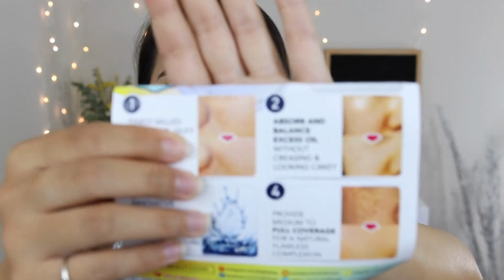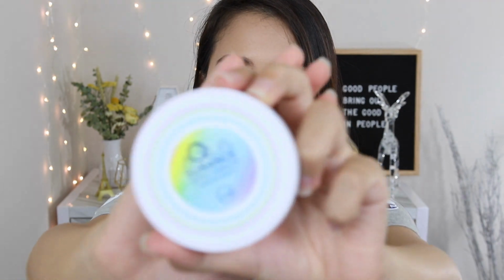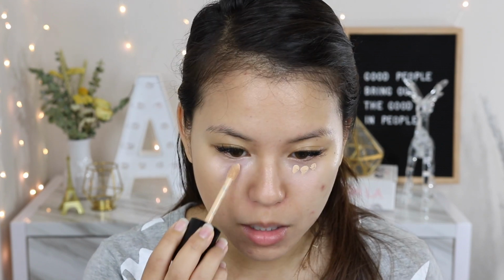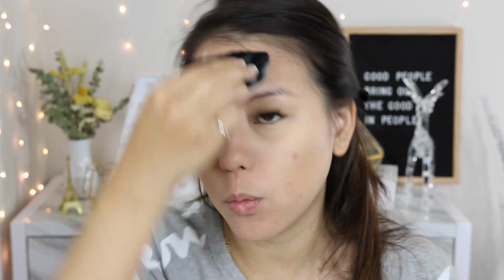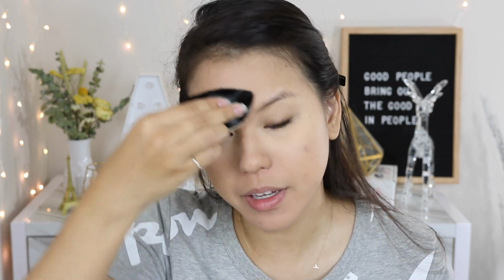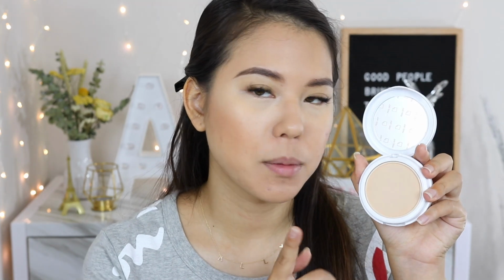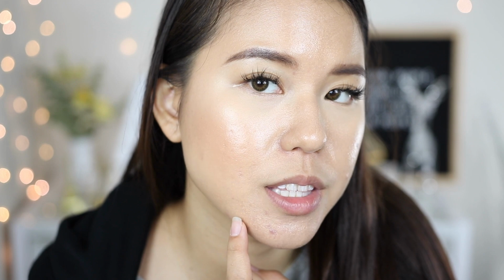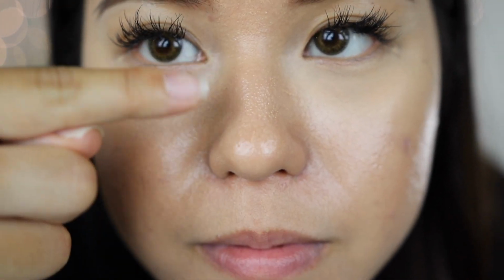NEW* JCAT BEAUTY AQUASURANCE COMPACT FOUNDATION REVIEW |AlisonHa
OPEN ME!!!

+  JCAT BEAUTY | AQUASURANCE COMPACT FOUNDATION (ACF 102, Nautral)- $13.99